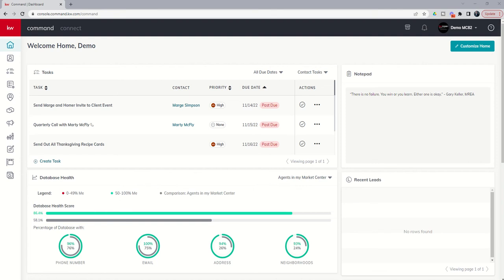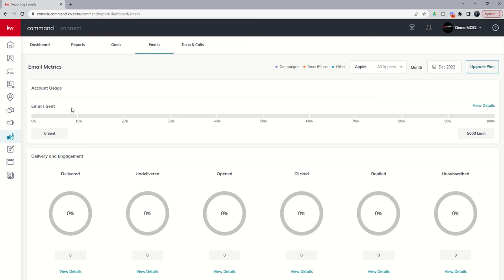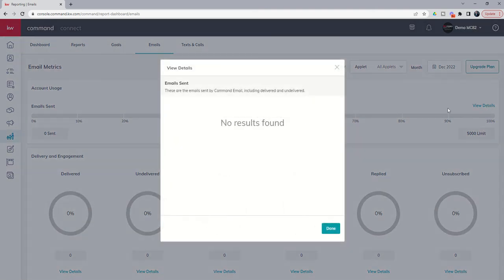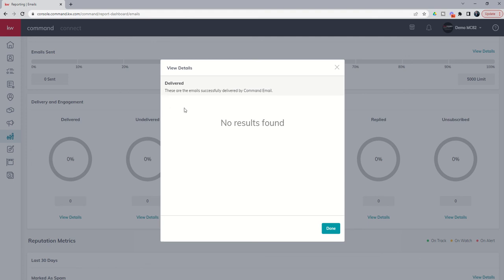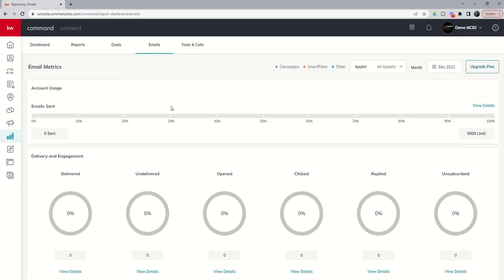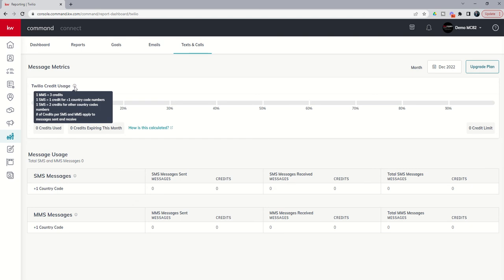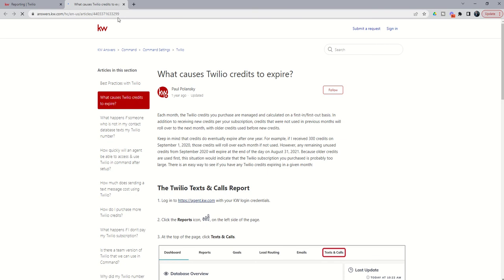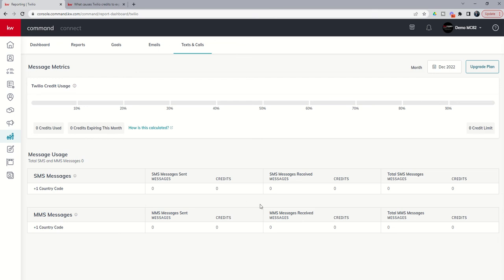KW Command 66 Day Challenge 7.0 - Day 36 - Tracking Email Metrics and Text Usage Using Reports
When building out a prospecting based, marketing enhanced Real Estate business, KW Agents will oftentimes find ways to deliver valuable, hyper local market content to their Consumers and Contacts in KW Command.  However, as an Agent, do you ever wonder, are these actually getting opened, read and clicked on/through?  In addition, as you begin to use Twilio, are you ever curious as to how many actual text messages you're sending and receiving each month?  Well, the Reports applet can help address both of these concerns.  Watch this short video to learn more about how to track your email Delivered, Opened, Clicked, Unsubscribed and more rates as well as track your Twilio usage and whether you need to consider upgrading (or downgrading) your current subscription.